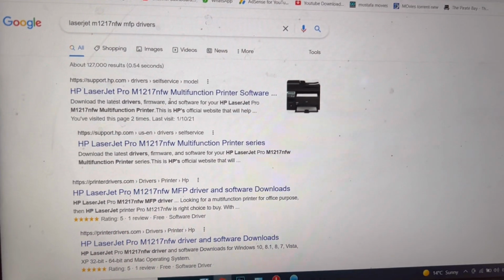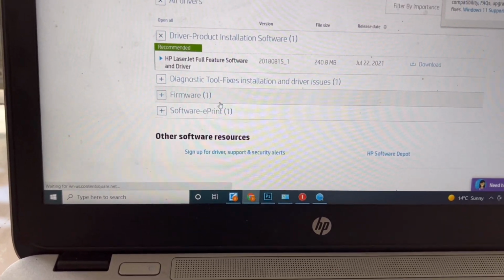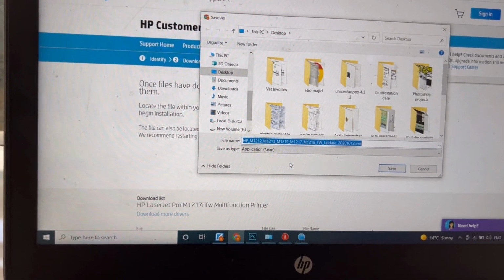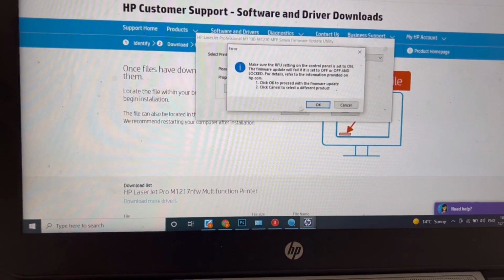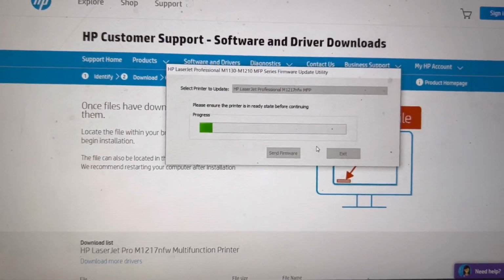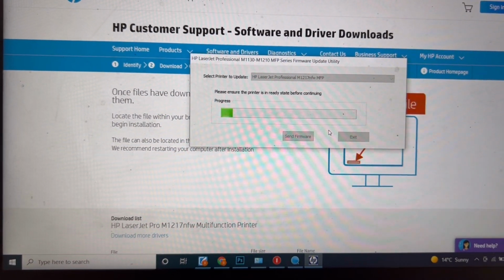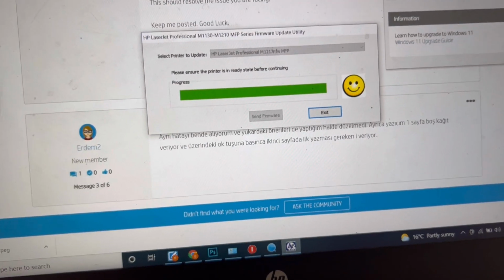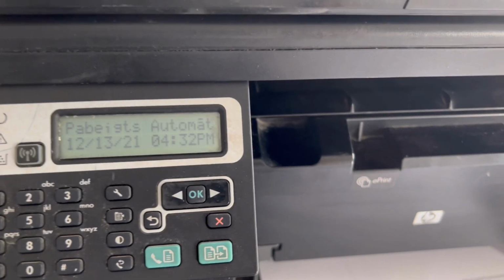No Strings in RO Message Solution in HP LaserJet M1217NFW MFP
In this video you will learn about No Strings in RO Message Solution in HP LaserJet M1217NFW MFP.
We will fix this printer while updating the firmware that is available on HP official website.
You have to make sure before you going to update the firmware that driver must be installed in the computer and printer is in ready state. During the firmware update process, do not try turn it off or try to avoid power failure. It may cause the damage of data main board of the printer.